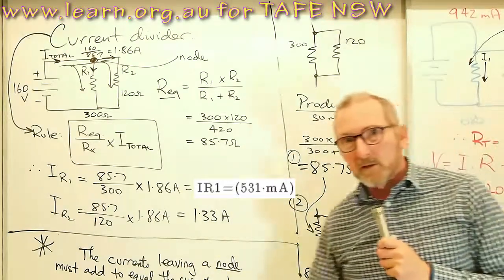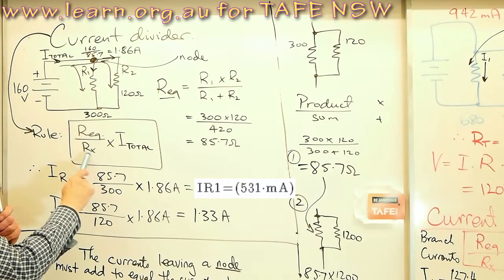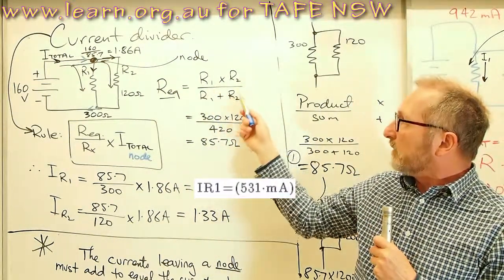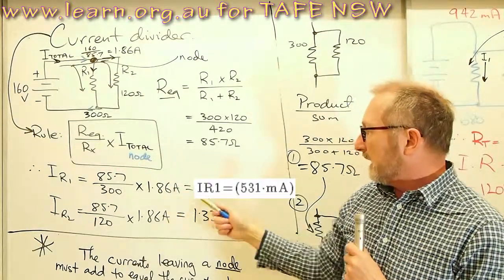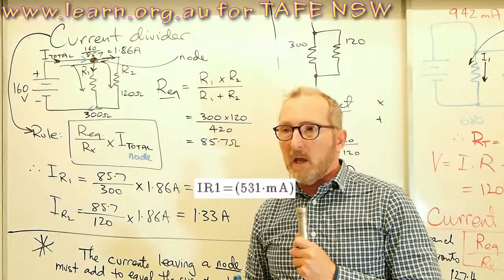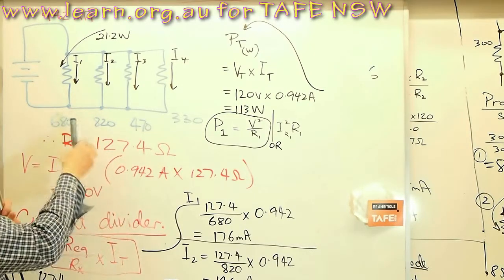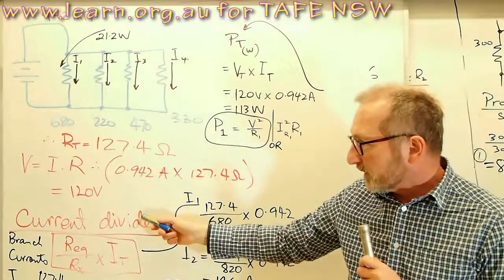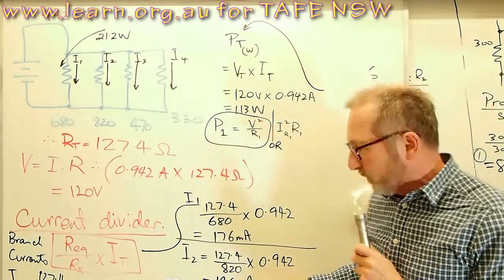Current Divider in Parallel Resistor Circuit Part 1 UEENEEE104A TAFE NSW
Some impromptu video in class with board notes.  Sometimes it's a waste to scrub the board when the notes can be recycled in this way.  The current divider rule is also in my powerpoint notes with many examples Sorry the cam was off the board at the bottom... the filming was all done in 10 minutes while the class did a quiz.